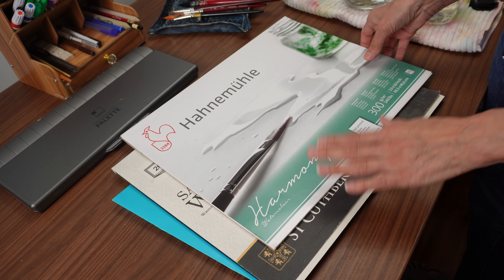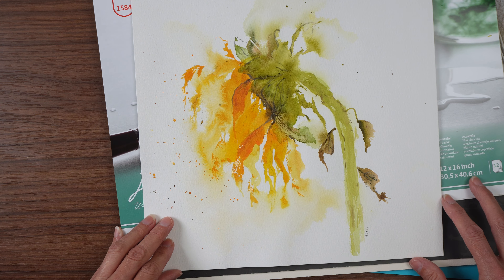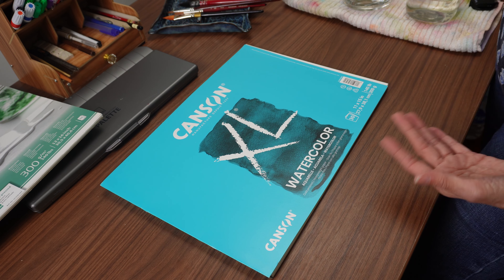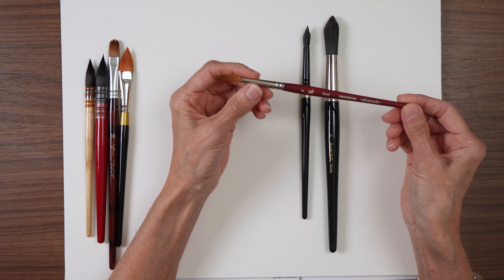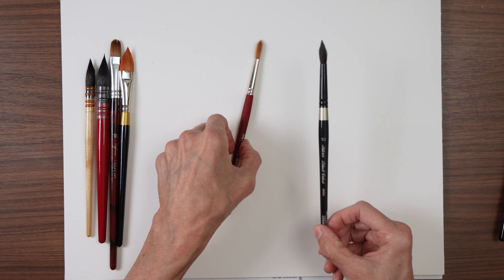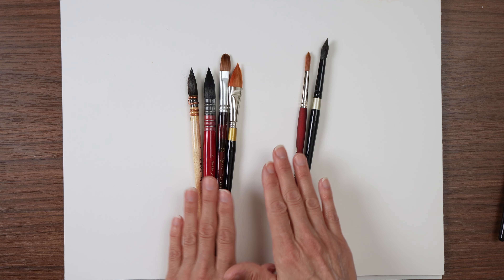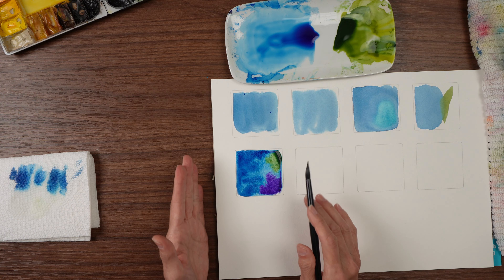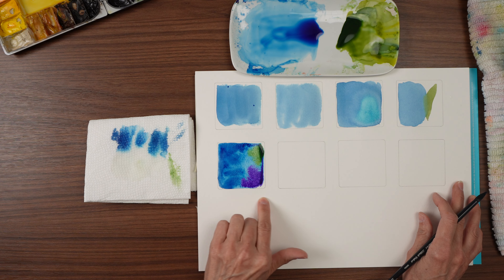Understanding Water Control For Beginners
If you struggle to control the water in your watercolors, this video is for you! I'll go over several things that can cause problems you may not have thought about, as well as take you through the exercises I use to understand how to better work with the water instead of against the water.

Use paintingwithbeala on Instagram to share your artwork from any of my classes so I can cheer you on!

Canson XL Gold Pressed Watercolor Paper
Black Velvet Silver Brush (set of 4)
Shinhan Watercolor Palette
Winsor & Newton Prussian Blue
Winsor & Newton Sap Green
Winsor & Newton Green Gold
Winsor & Newton Perylene Green

Many thanks to the photographers, videographers, & musicians who allow others to use their work!

M U S I C:
Artlist

Driving by Michael Shynes
A Postcard from Home by Itay Kashti
Head over Heels by Paper Planes
Like A Feather by Ziv Morgan
Beaver Moon by Boreis
Fields by Simon Wester
For Kathy by Jamie Rutherford
Horizon by Dear Gravity
Misty by Phury
Once upon a Time in the West Elevator by Jamison Dewlen
Away - Piano Version by Ian Post
Elusive Waltz by Mattia Vlad Morleo
New Beginning by Eldar Kedem
Still Alone - Instrumental Version by Kyle Cox